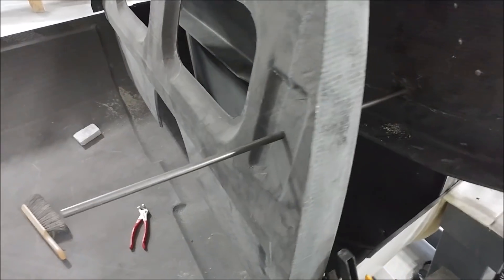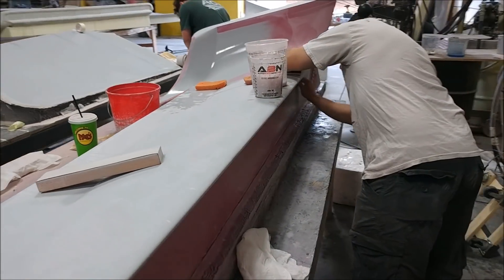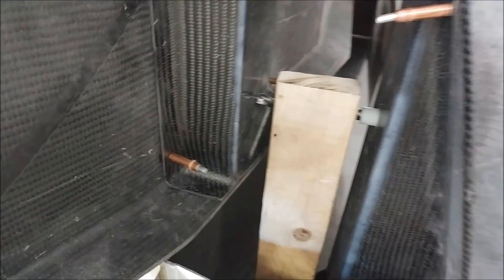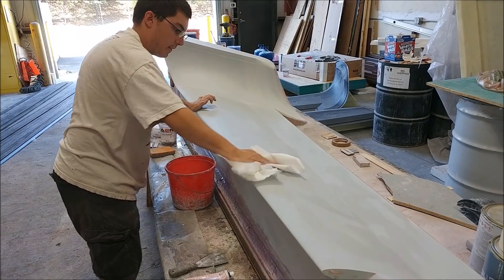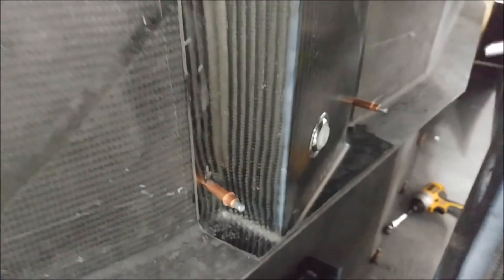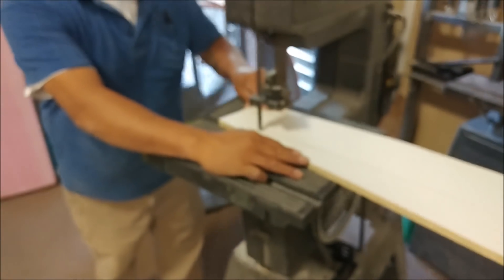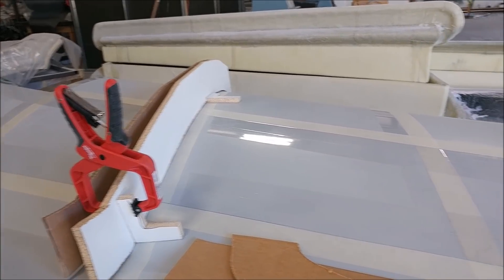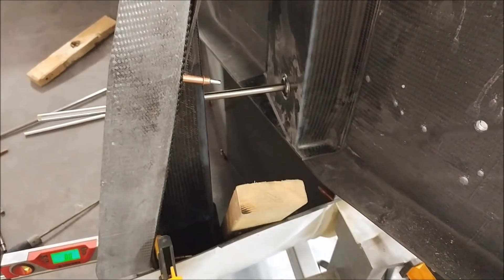Fitting the Gear Brackets - A Rear End Alignment Adventure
Aligning the main gear brackets so they can be bonded to the bulkheads. Work begins on creating wing fixtures that will hold the skins while the spars and ribs are bonded into place.